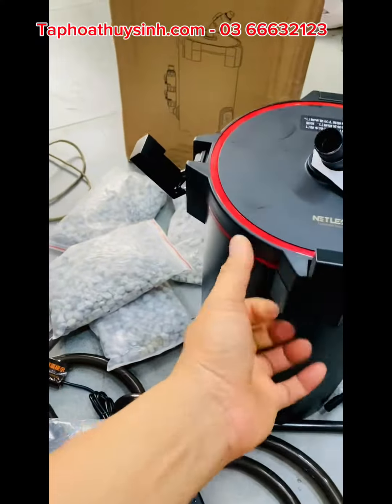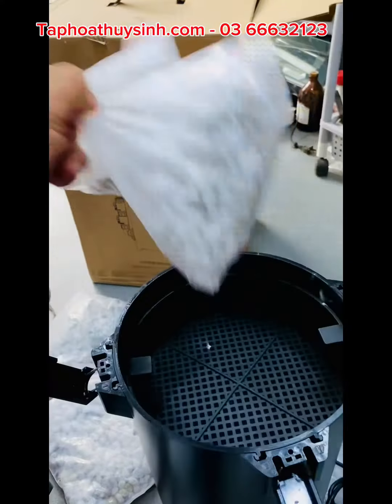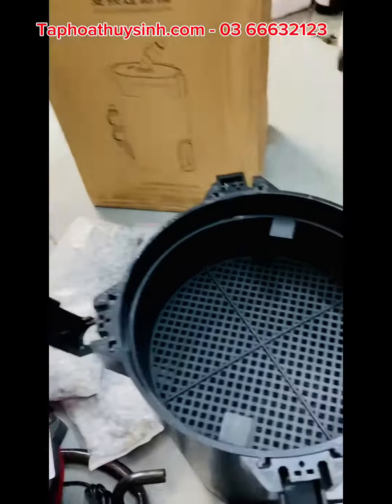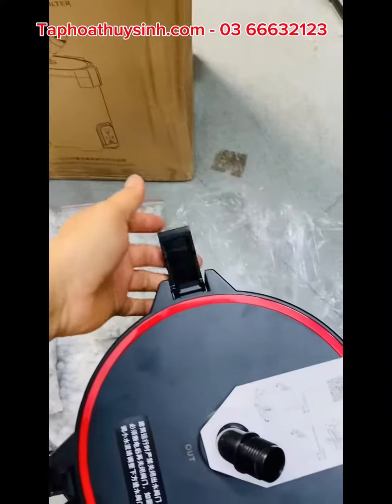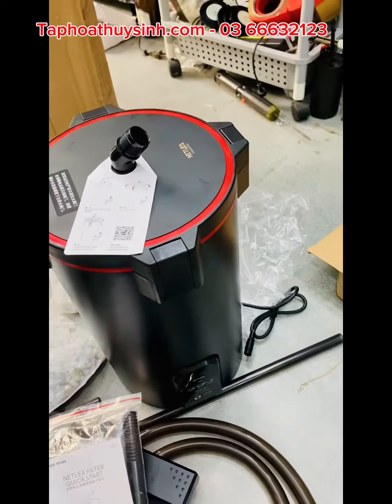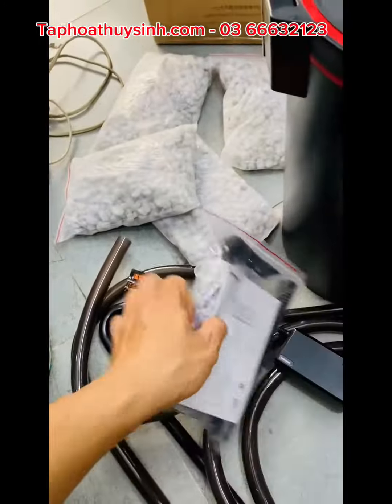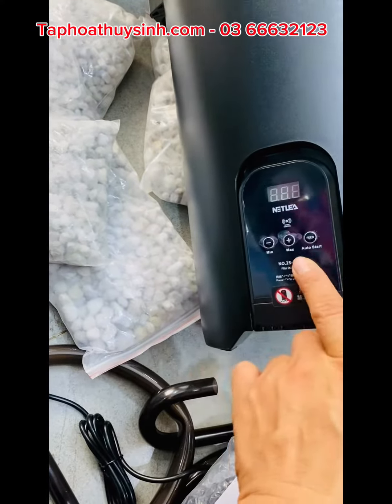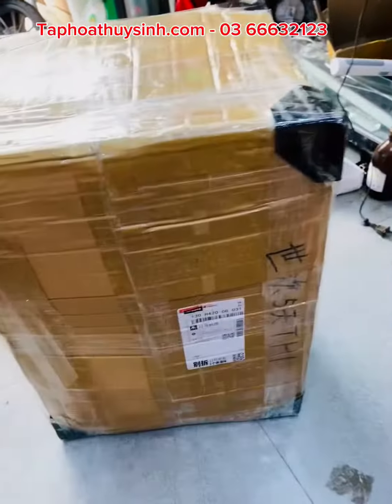Test lọc và clip hdsd lọc netlea v2 pro 2024 cho khách Hà nội